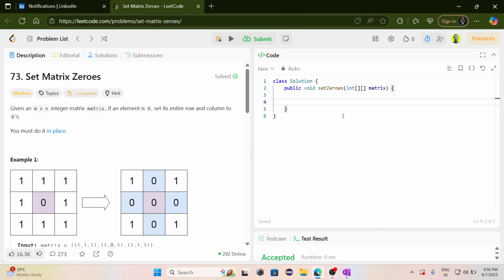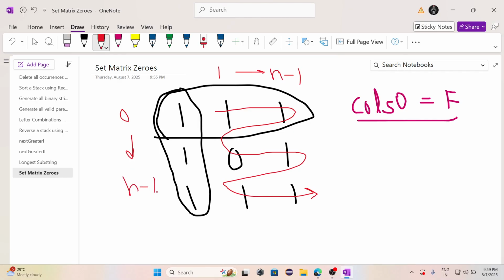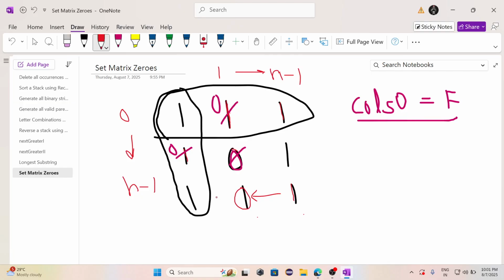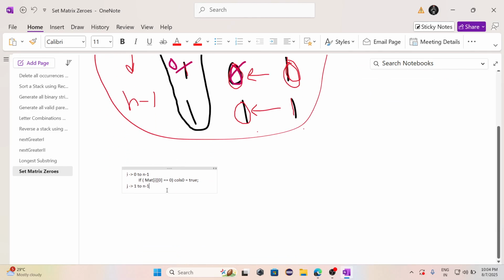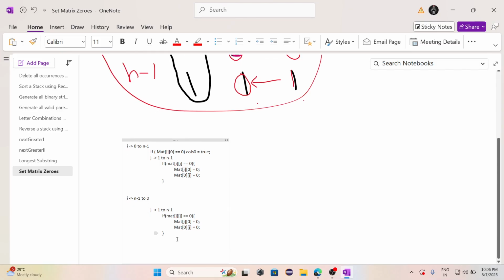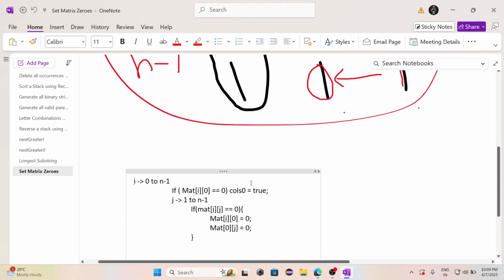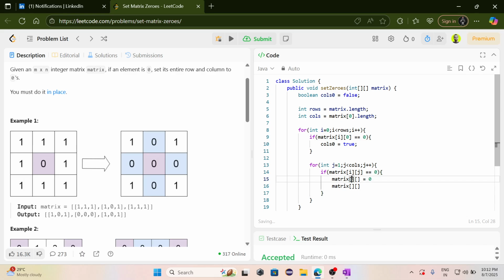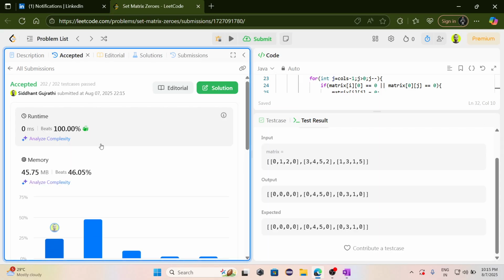73. Leetcode | Set Matrix Zeroes